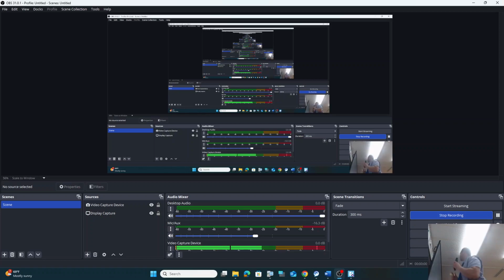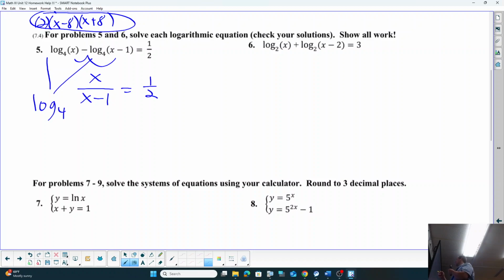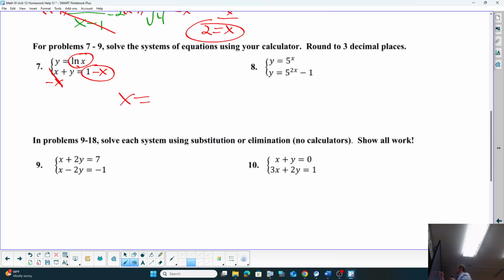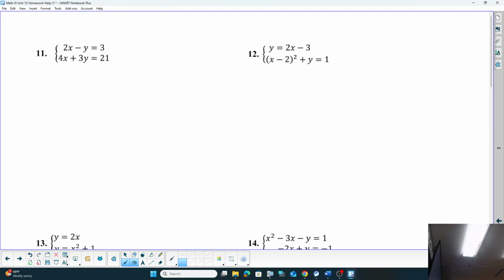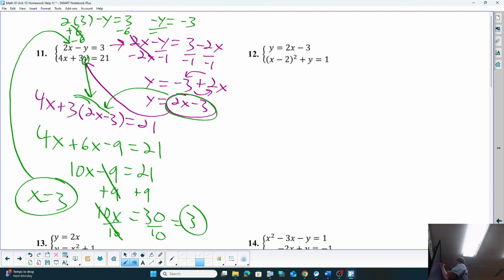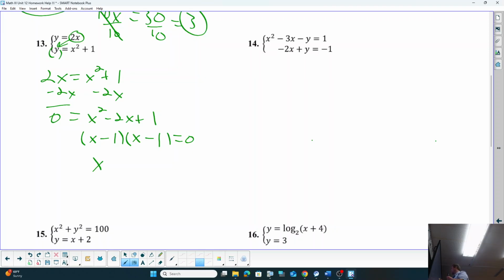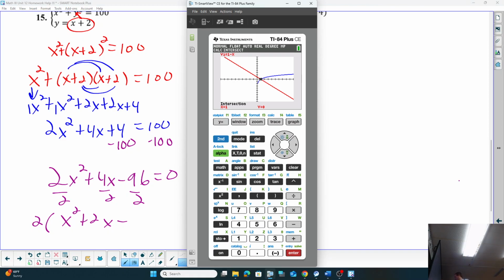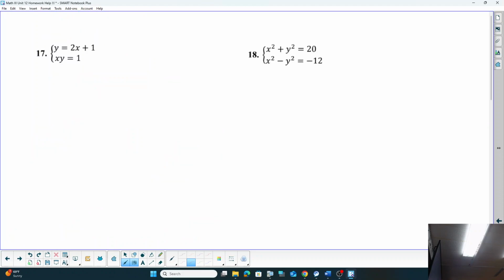Math III Hmwk 12.5 Video 1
In this video I show you how to solve systems of equations using the Substitution Method and the Elimination Method !!